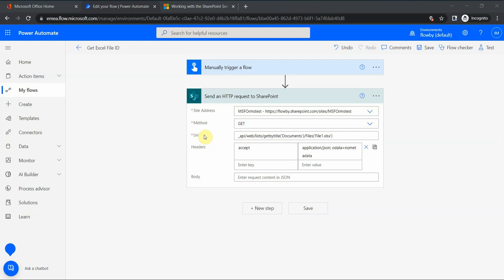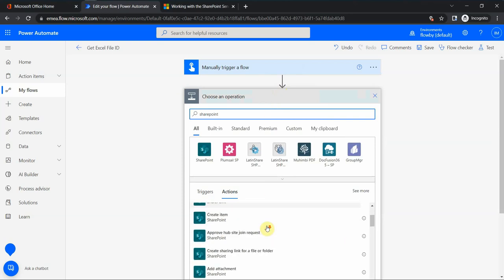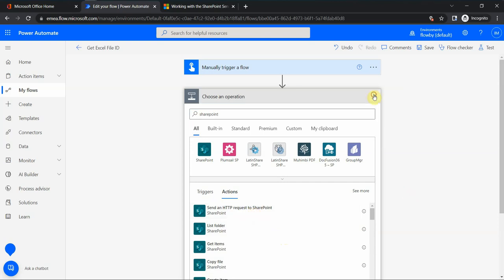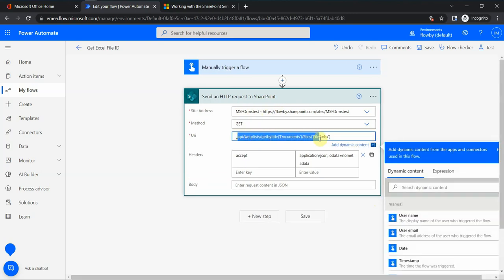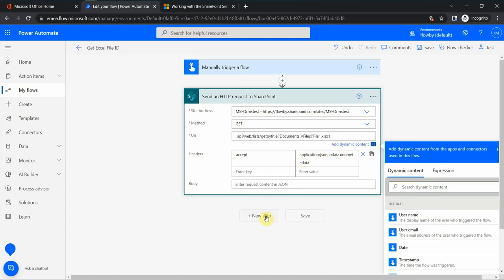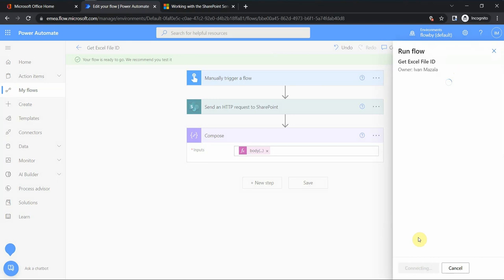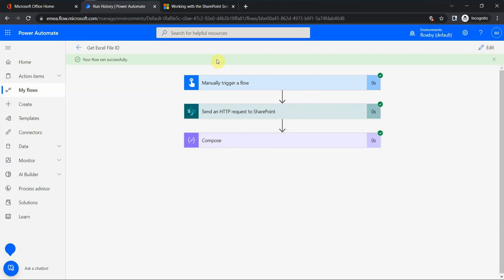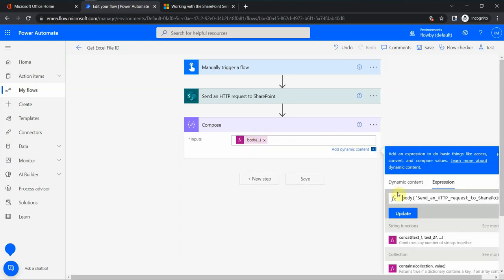Power Automate 101 | HTTP call to get File ID in SharePoint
closer look at Send HTTP request to SharePoint Action
simple example how to get a specific file ID
these calls can be used for actions which are still not available in Power Automate connectors